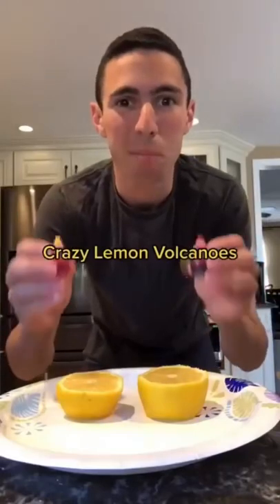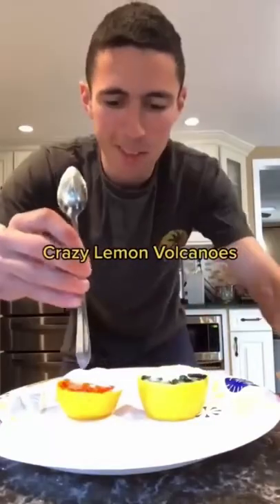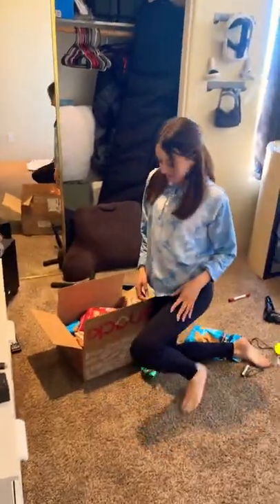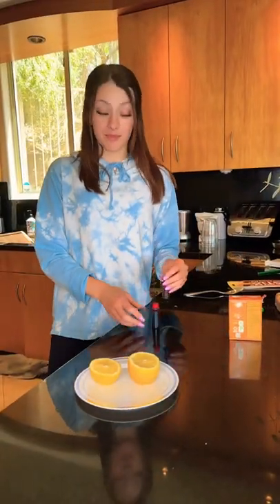A LEMON VOLCANO 🌋 OMG!!!! NO WAY!!!